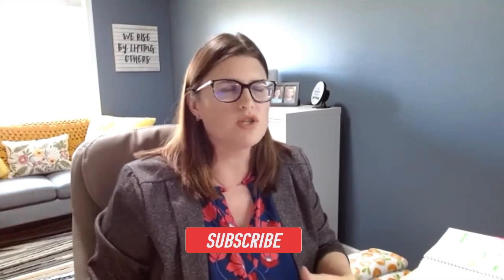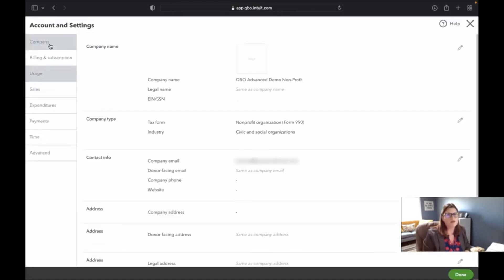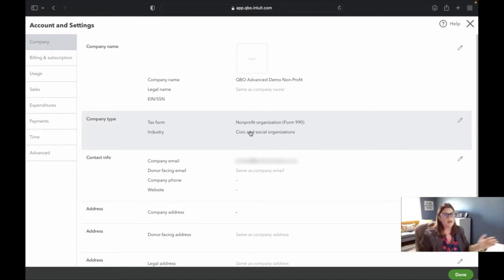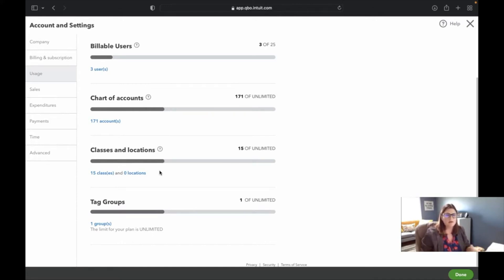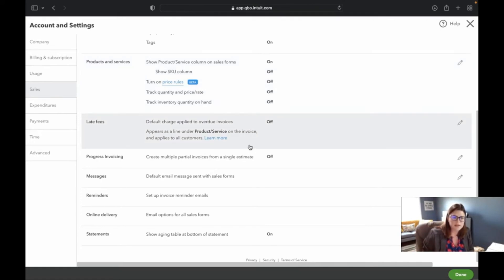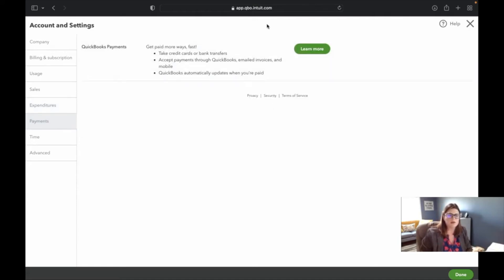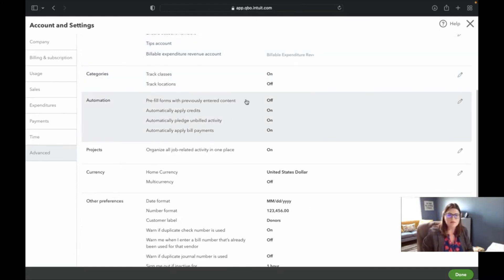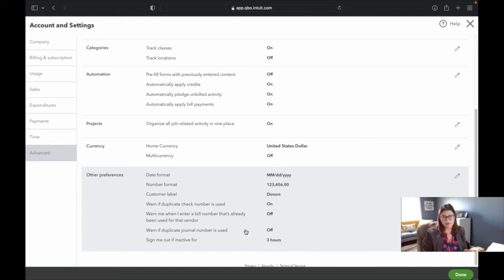QuickBooks Online Nonprofit Edition: Full Account & Settings Walkthrough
In this video we'll help you through Quickbooks Online for Non-Profits and the account settings, by the end you will know what to enable and why. Let’s set it up right. Wondering how to setup a brand new quickbooks online account for your nonprofit? Certum Solutions is familiar and can help!

Katie takes you inside the Account and Settings tabs of QuickBooks Online for nonprofits explaining what each section does and how to optimize your setup for a mission-driven organization. Watch a full overview on quickbooks online non-profit here:

✅ Video covers all qbo nonprofit major tabs:
• Company & billing info
• Usage limits (chart of accounts, users, tags, classes, locations)
• Sales & Expenditures settings
• Payment settings
• Time tracking
• Advanced nonprofit-friendly options

📊 Whether you’re starting fresh or cleaning up an existing setup, this is a must-watch guide.

💬 Questions? Leave them in the comments. We may even create a video on it!